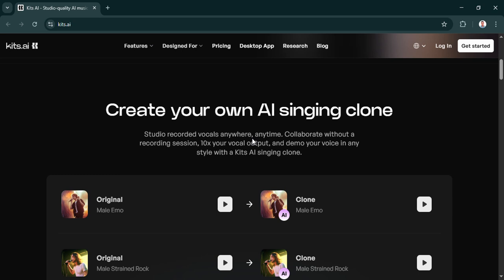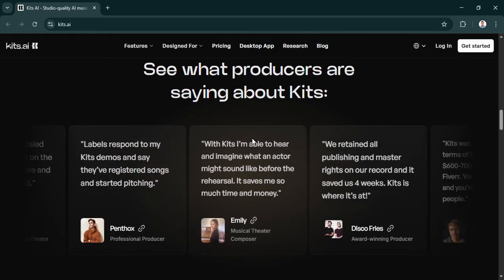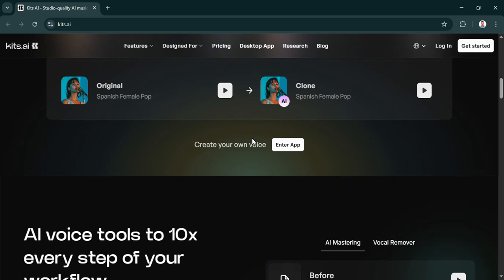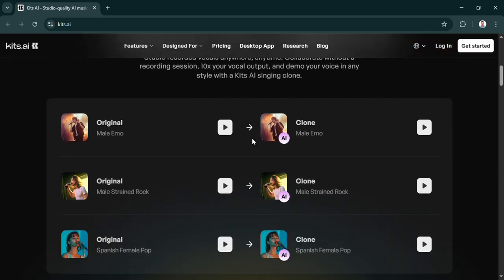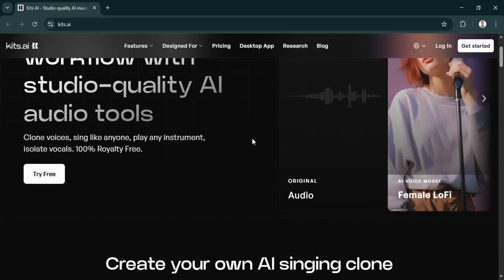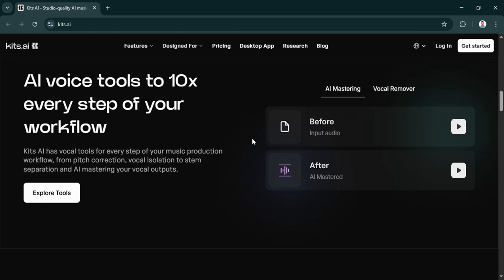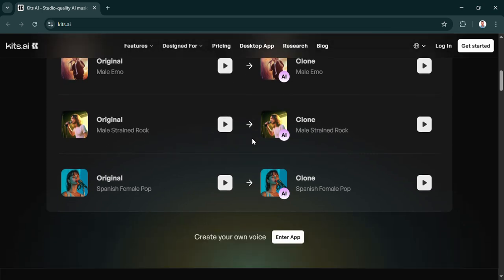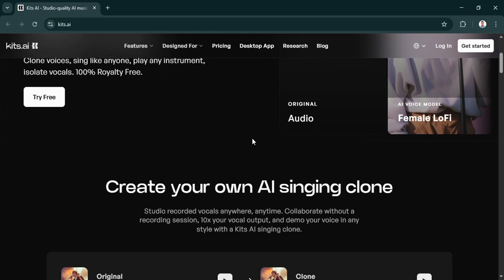Kits.AI AI Voice Review 2025: Honest User Guide and What to Know Before Using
Discover the ultimate Kits.AI AI Voice review for 2025! In this honest user guide, we cover everything you need to know before using Kits.AI's advanced AI voice technology. Learn about its features, voice quality, customization options, pricing, and how it compares to other AI voice tools on the market. Whether you're a content creator, marketer, or developer, this review helps you decide if Kits.AI is the right choice for your projects. Stay ahead in the AI voice software game with our in-depth analysis and expert insights.